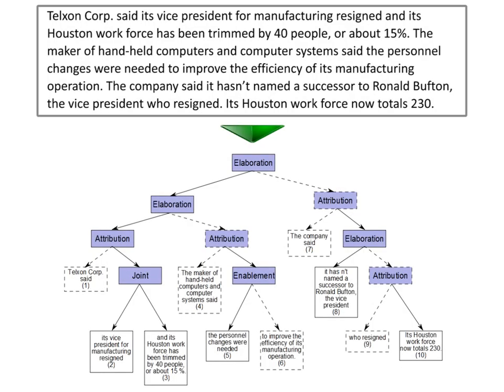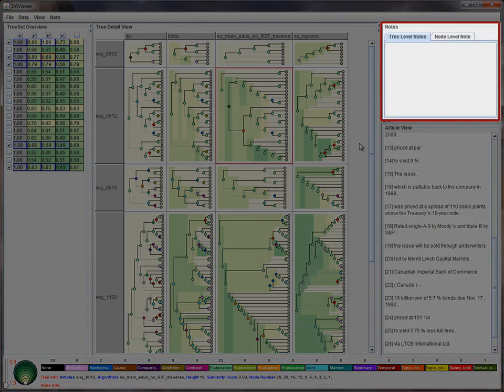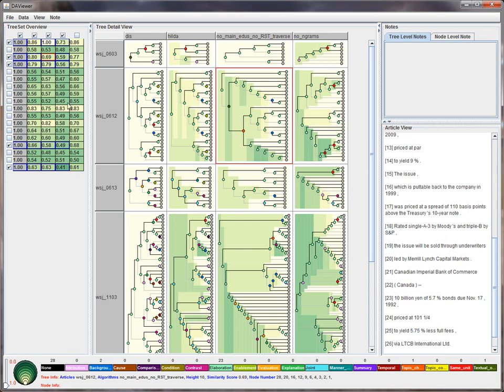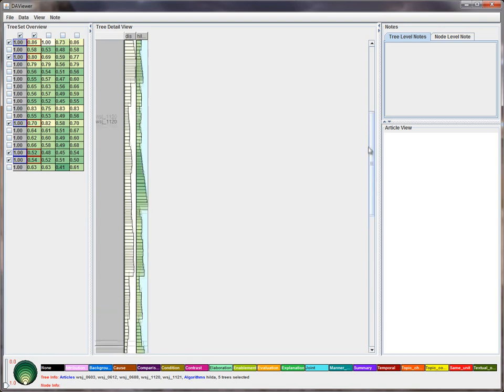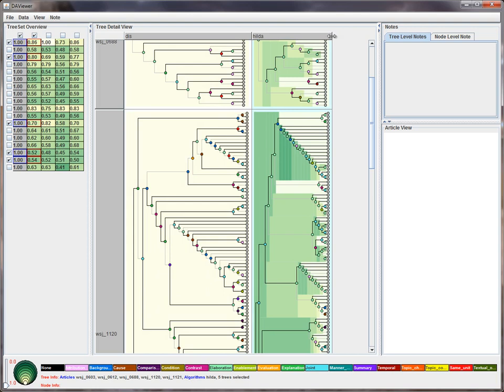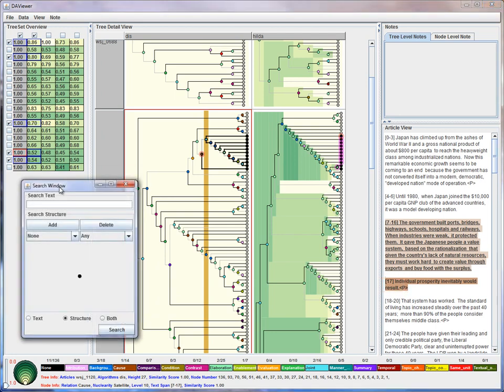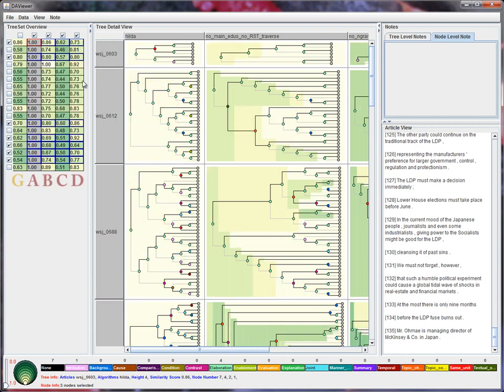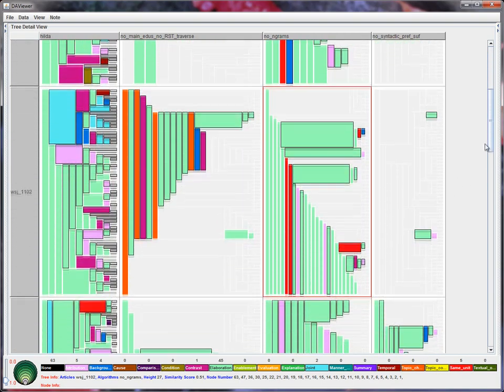Facilitating Discourse Analysis with Interactive Visualization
Jian Zhao, Fanny Chevalier, Christopher Collins, Ravin Balakrishnan. Facilitating Discourse Analysis with Interactive Visualization. In IEEE Transactions on Visualization and Computer Graphics (Proceedings of InfoVis 2012), 18(12), pp. 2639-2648, Dec 2012.